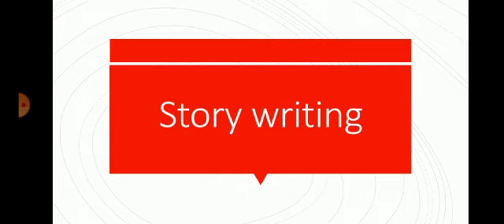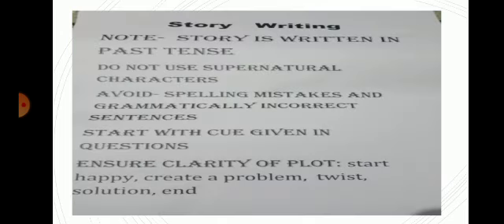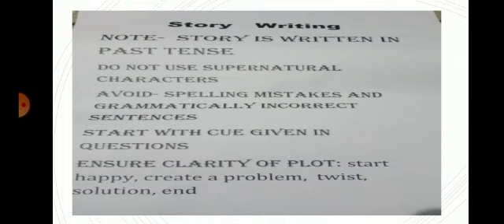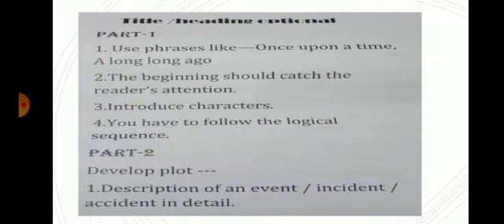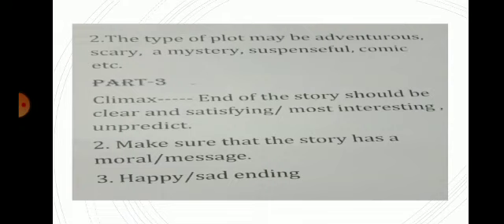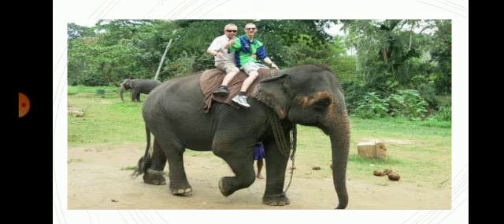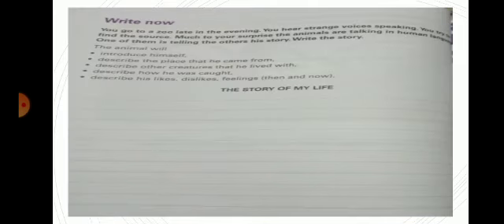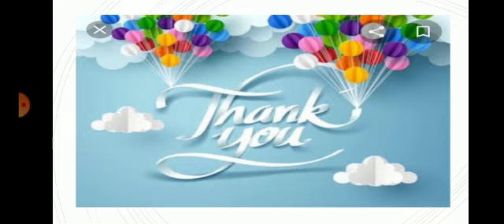Grade 4 English Saranya Devi chapter 2 story writing video 7